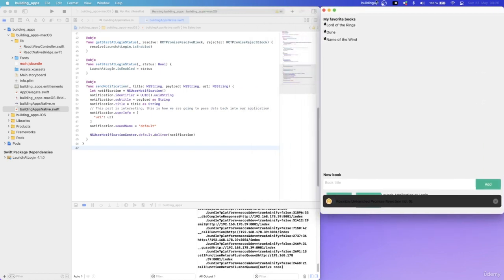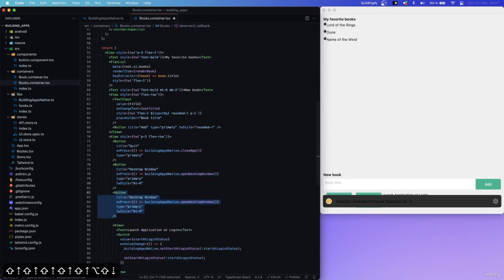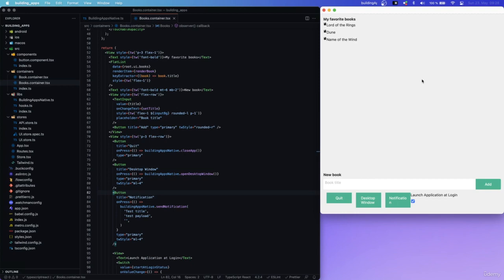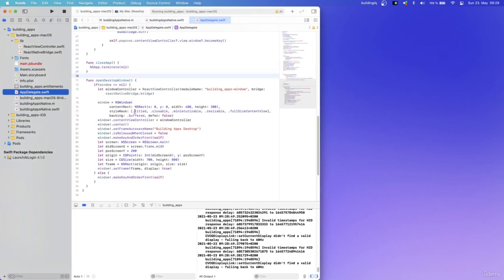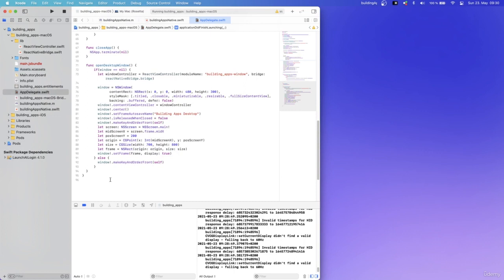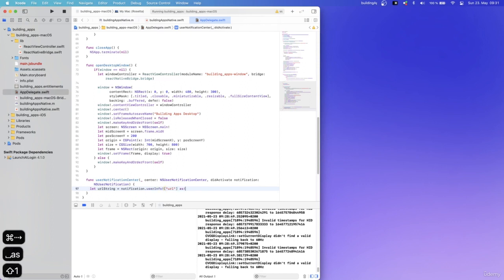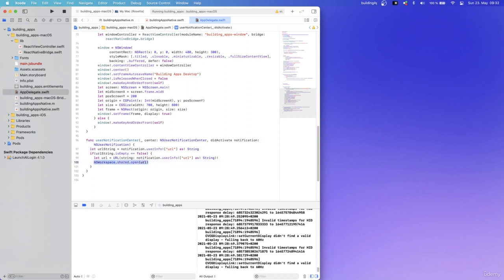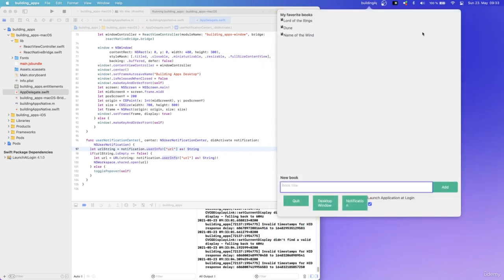2 Android app development course android androidapplicationdevelopment (3)